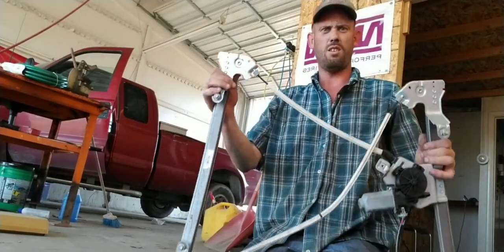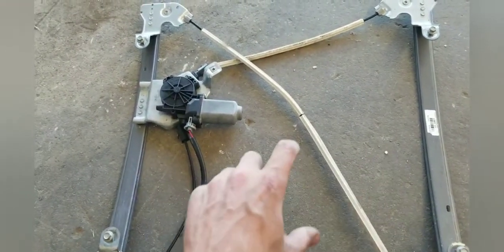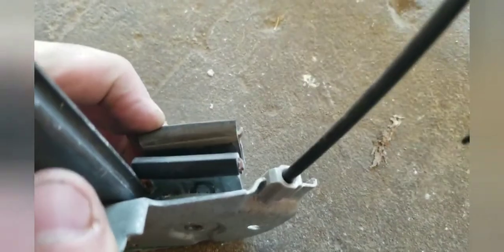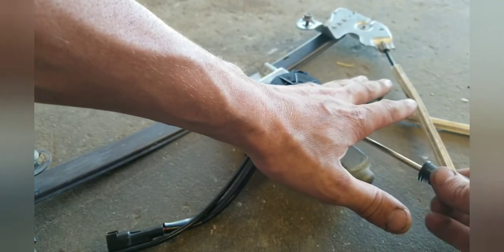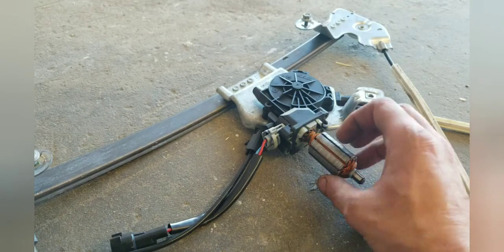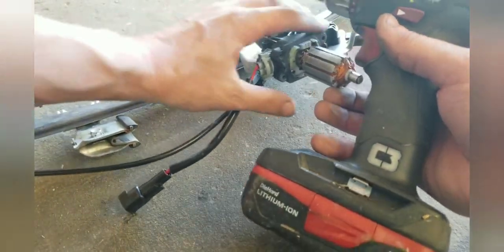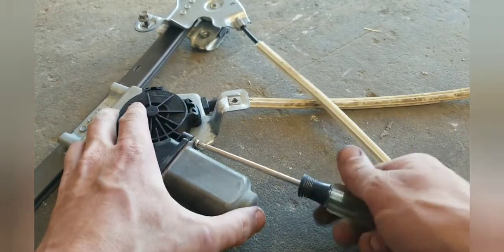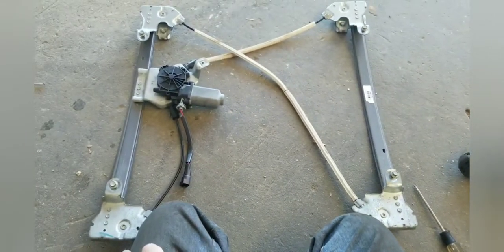Ford F-150 window stuck all the way down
Here we show a few ideas to get the window up if you have a defective window regulator.  The window needs to be up about 1/2 way or all the way in order to access the glass clamp bolts.